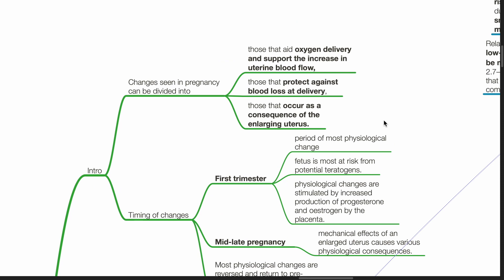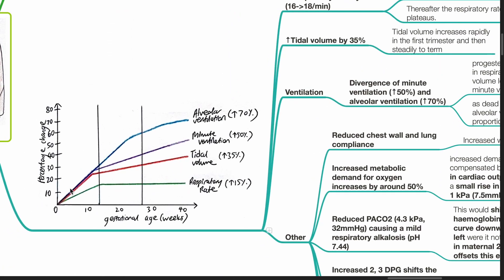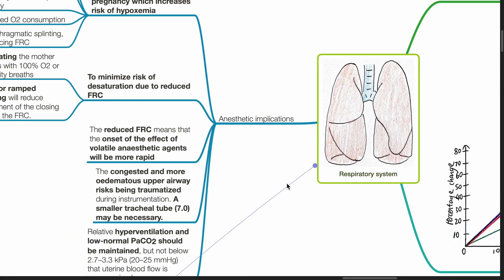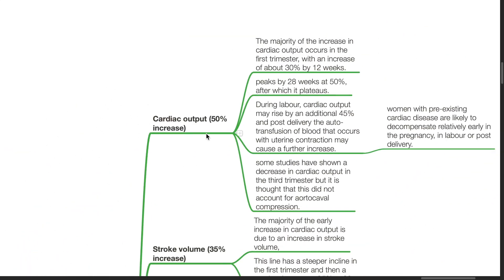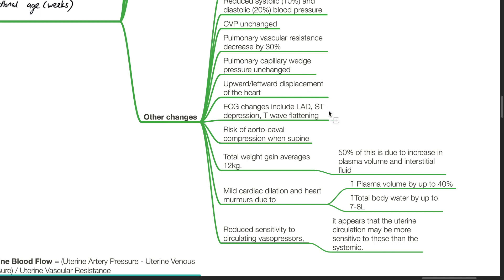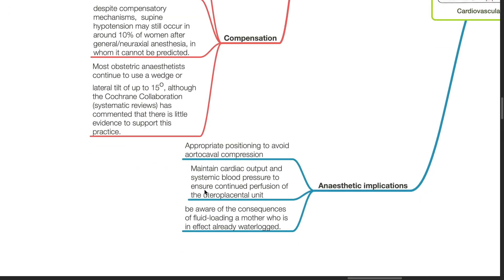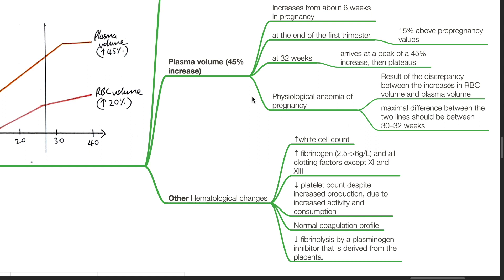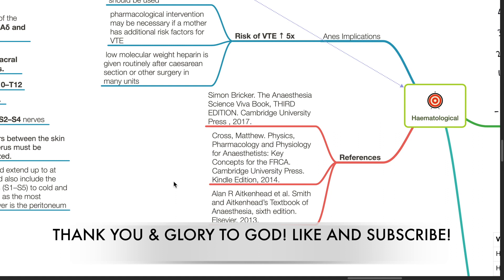PHYSIOLOGICAL CHANGES DURING PREGNANCY PART 1- PHYSIOLOGY SERIES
Part of the Anaesthesiology lectures basic science series, physiology section. Hope it helps!

corrections: 8:35 10% rather than 20%